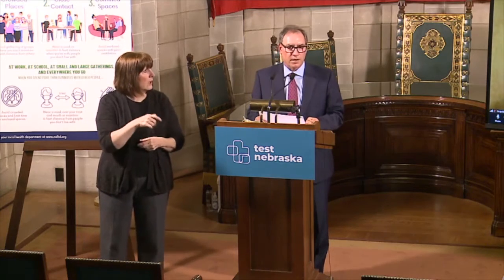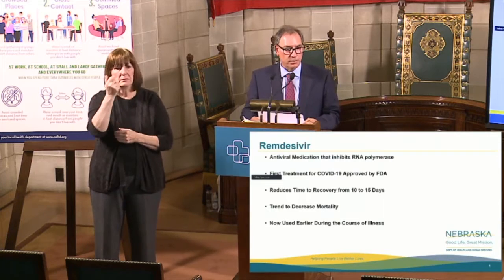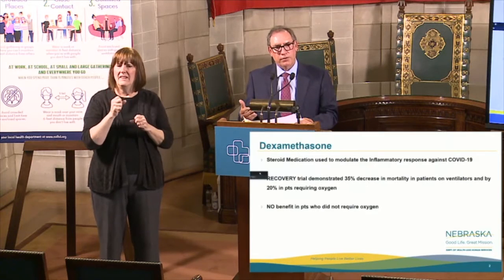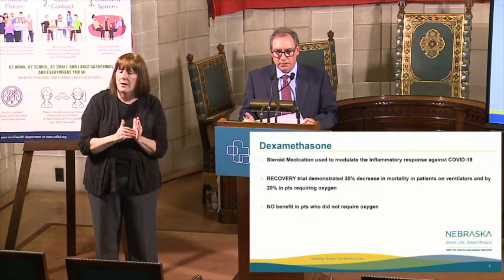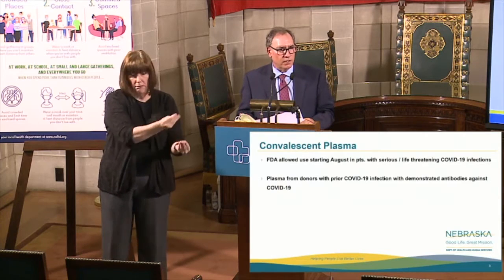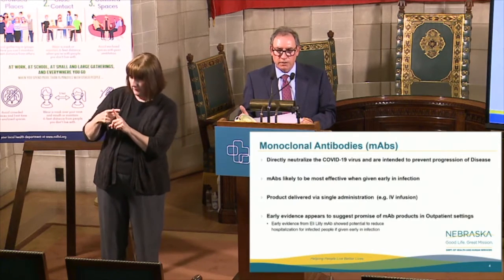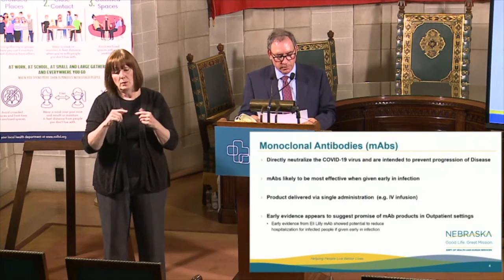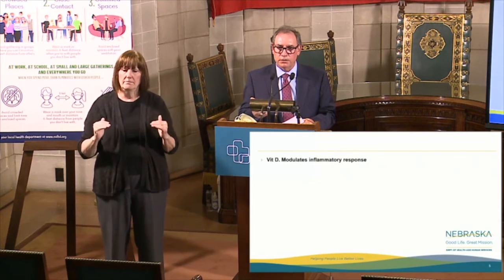A look at COVID treatments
Dr. Gary Anthone discusses the current treatments for coronavirus.